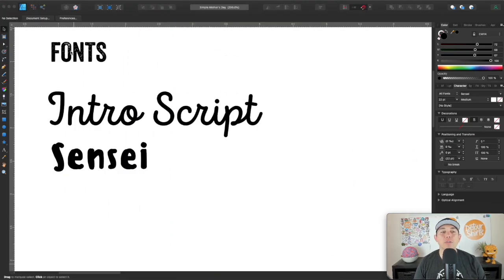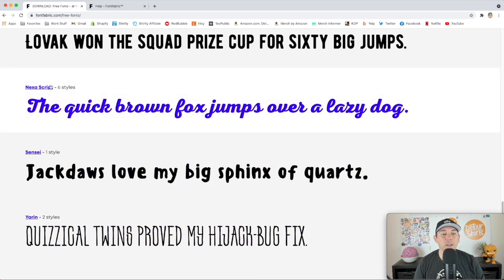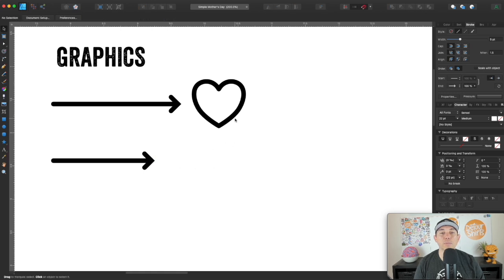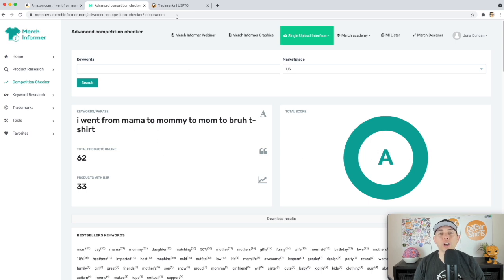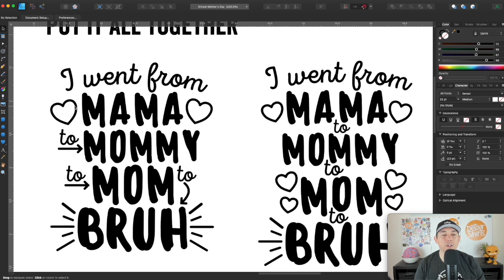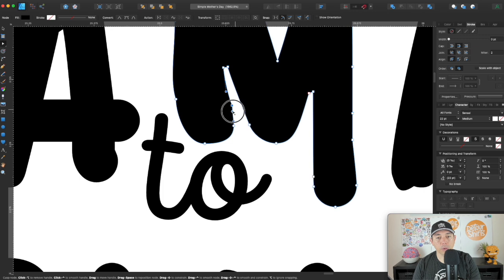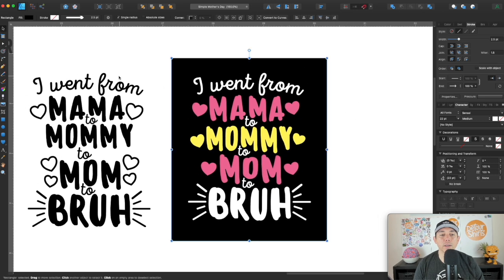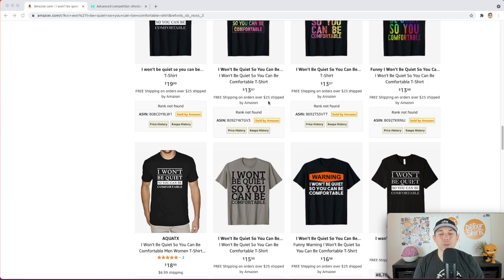Mother's Day T-Shirt Tutorial for Non-Designers - How to Create a Simple Mom Shirt with Free Fonts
Mother's Day T-Shirt Tutorial for Non-Designers - How to Create a Simple Mom Shirt with Free Fonts. In this video I will show you how I created an easy shirt design without buying any graphics or fonts.

👕 My Etsy Store: